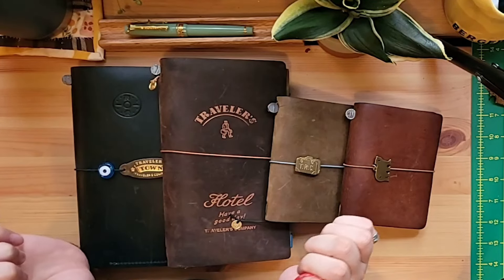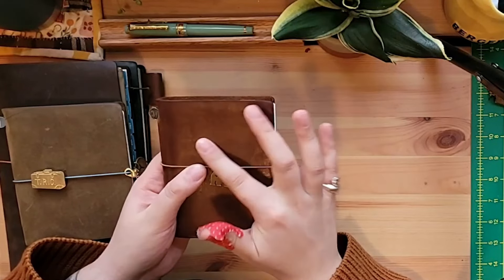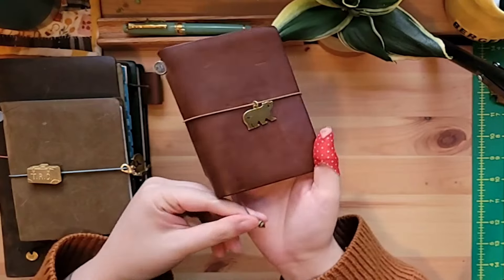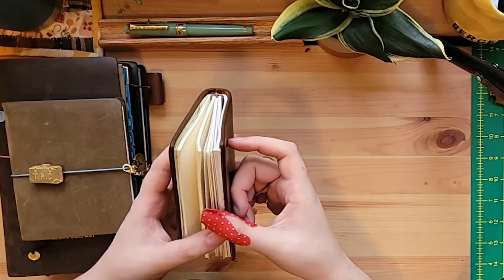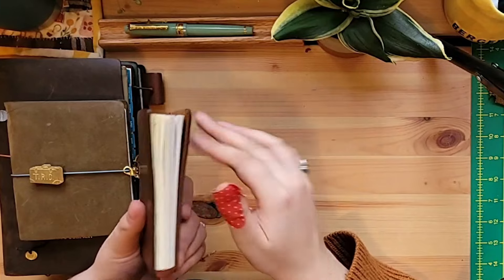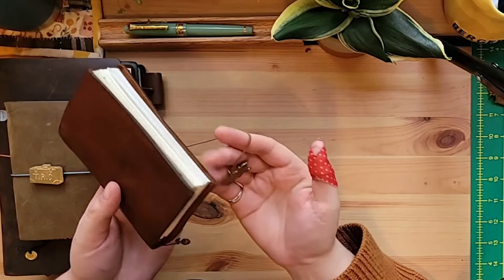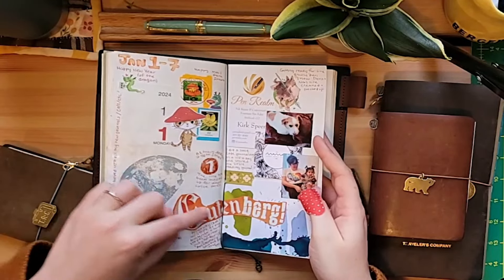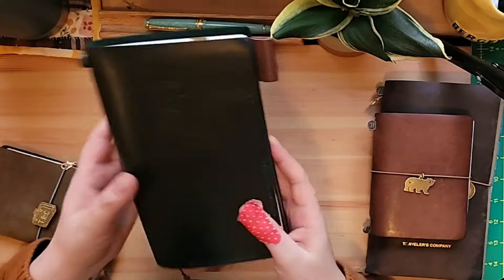How I'm using my Traveler's Notebooks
Let's take a flip through my four traveler's notebooks and explore how I am using each one. My collection grew from one to four over the last few months so I wonder how many I will end the year with...